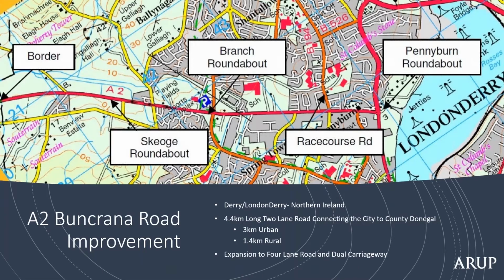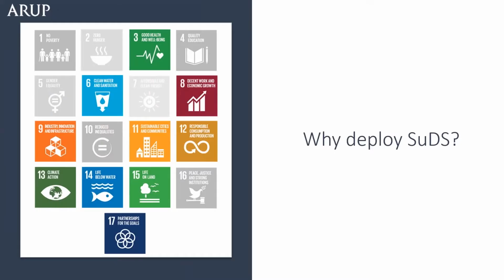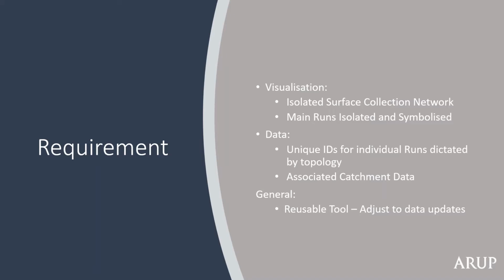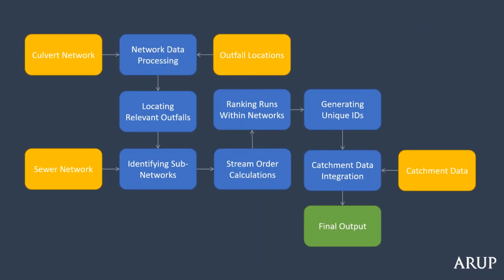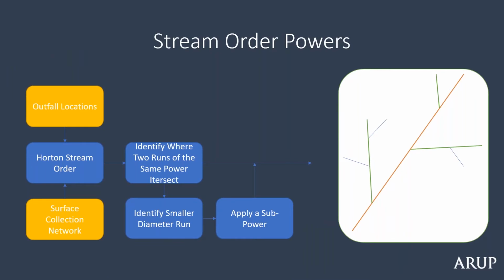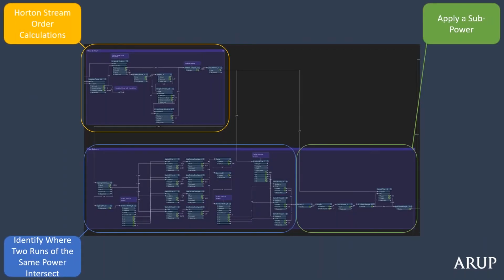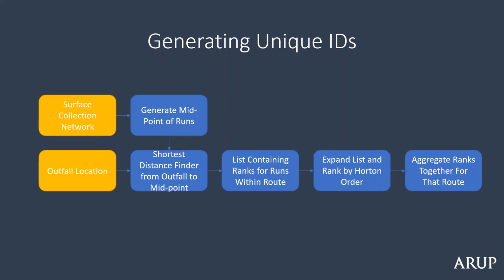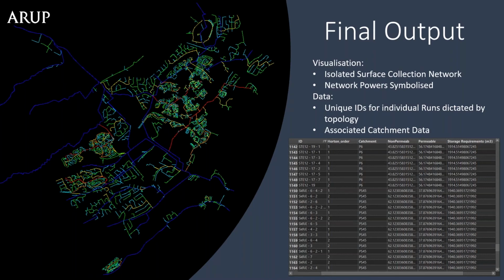FME World Tour UK – 13th May: Making Sewers Flow (Arup)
Northern Ireland Water’s (NIW) data is heavily used by Arup’s Belfast water team in the decision-making process for identifying key areas for new drainage development in association with a number of projects. Tasks involved in this stage involved the identification and isolation of relevant stormwater collection networks, outfall locations and their respective culvert routes. In addition to this, each run within the extracted data needed to be given a unique identifier that related to its position within the network. These tasks were primarily completed manually, and network run IDs required constant updates as new developments altered the topology of the network.

Using the A2 Buncranna Road improvement as a case study, the development of an FME workbench began to automate these processes. The datasets are first processed to identify the collection networks and culvert routes along with their relevant outfall location based on a 30m proximity. This data is then sorted into networks and their associated culverts are identified based on the nearest outfall location. Using Horton’s stream order calculation these networks can be analysed to identify the main runs through analysing the topology of the network and assigning each run their own power. In order to provide each run with its own unique ID relating to its location within the network, each network’s topology is analysed again to identify junctions and rank these in order, moving away from the outfall. These rankings are then assigned to each run generating a unique id.

If you have any technical questions, or you’d just like a quotation for FME, some training or a dedicated consultancy session from one of our FME Certified Professionals, just send us some details to and we’ll be sure to get back to you.